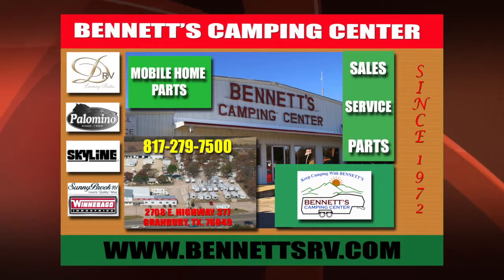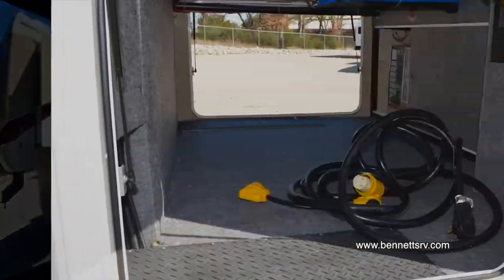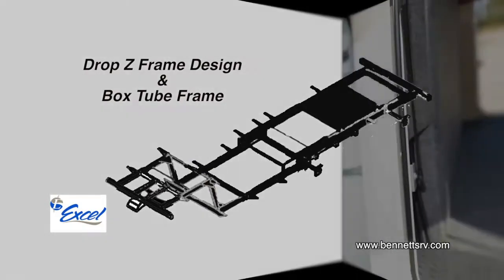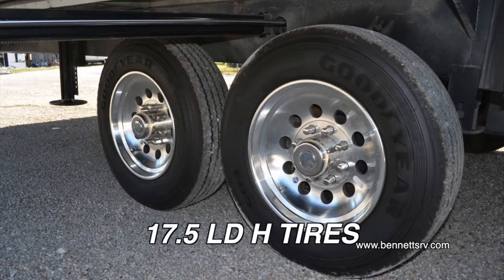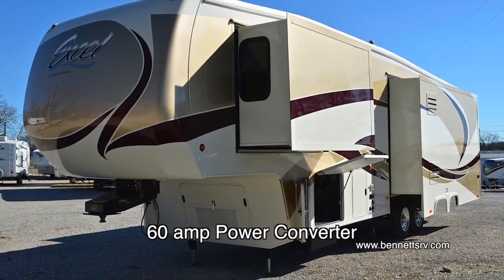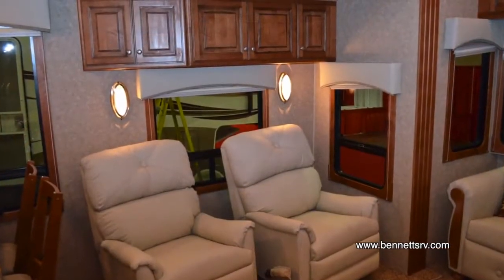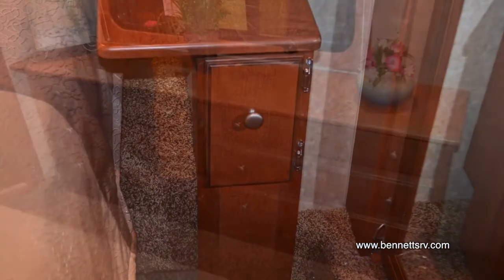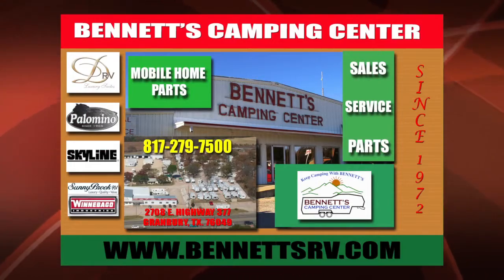2013 EXCEL Winslow 34 IKE #090098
Year: 2013
Make: EXCEL - PETERSON
Model: 34 IKE
Location: Granbury, TX
Class: Fifth Wheel
Stock Number: 090098
Sleeping Capacity: 4
Air Conditioners: 2
Awnings: Yes
Slide Outs: 3
Water Capacity: 88
Leveling Jacks: Yes
Self Contained: Yes
Seller's Description & Comments
2013 EXCEL - PETERSON 34 IKE, Winslow Standard Features Include: HICKORY INTERIOR W/Solid Cabinet Face Frames INSULATED Flush Slide Out Floor Queen Pillowtop Mattress W/Comforter 3 Bumper Range W/Piezo Ignition (I) Pc Fiberglass Shower China Toilet, Shock Absorbers Power Vent in Bathroom High Volume Fan w/Rain Sensor Residential Carpet W/8# Rebound Pad 8 cu ft 2-Dr Refrigerator Electric Jacks Solid Surface Countertops W/ToughStone Sinks Flush Covers Linoleum in Bathroom Lift Up Bed 15M Central AIC W/ Chill Grille' Frameless Thermopane Windows 16* Radial `Tires Dual 30LB Bottles 6'-4 Stand-Up Bedroom Gel Coal Fiberglass Exterior 1 3/8' Gel-Coal Access Doors Aluminum Wheels Decked Walk Anywhere Roof W/EPDM Roofing Hydraulic Slide-Out System Drop Z Frame Nev R-Lube Axles Access Door Struts Washer/Dryer Ready 16Gal Output Water Heater 42 LCD TV Options Include: Full Body Paint - Winslow Almond Glazed Maple Interior Premium Carpet (Limited) Box Springs Under Mattress Traditional Style Sofa w/Hide-a Bed French Door w/Obscure Glass in Hall 26 LCD TV in Bedroom 10 Cubic Ft Refrigerator (2 Door) , Convection Microwave x Standard Central Vacuum Sys w/Powerhead and VacPan Whole House Water Filter A and E Power Awning (5th Wheels ONLY) Gen Ready Onan (incl. Box, Energy Command Mon independent Hydraulic Leveling Sys Glide Ride Fin Box Other Options/Misc Customizing ... Laminate Flooring-X Carpet in Hallway w/Wood Steps Laminate Flooring is prone to scratching and damage during slide-out operation. Laminate flooring damage is NOT warrantable Laminate Flooring X Linoleum (Kit/Bath) Laminate Flooring is prone to scratching and damage during slide-out operation. Laminate flooring damage is NOT warrantable Limited Kitchen Faucet Gray Tank Flushing System Cabinets beside TV Shorter Range Cabinet and Big Pantry With Sliding Shelves Ducted 2nd A/C 15M Low Profile *DlSC BRAKES W/17.5 LD H TIRES Check out this unit's Video!
Bennett's Camping Center
2708 E Highway 377
Granbury, TX